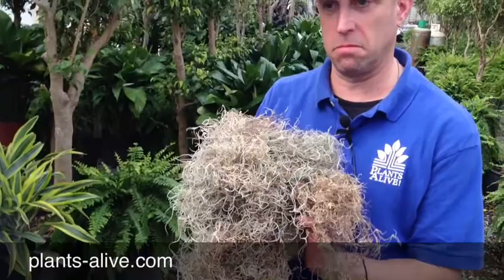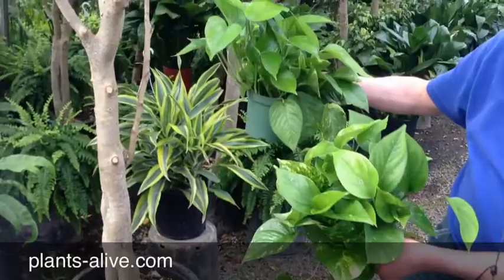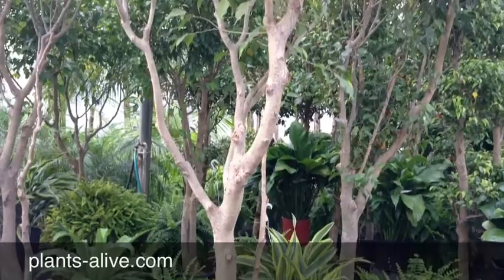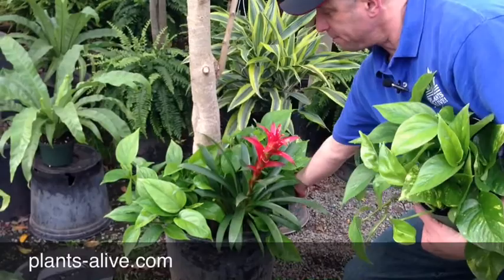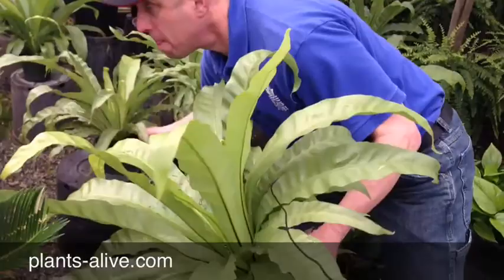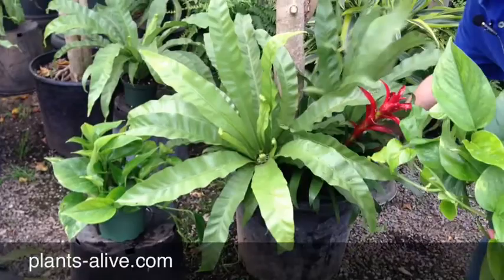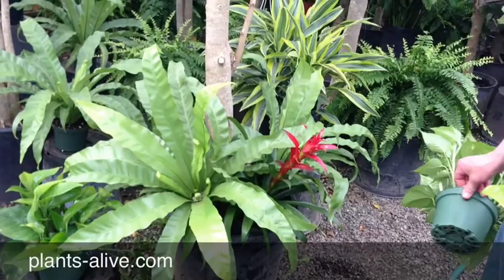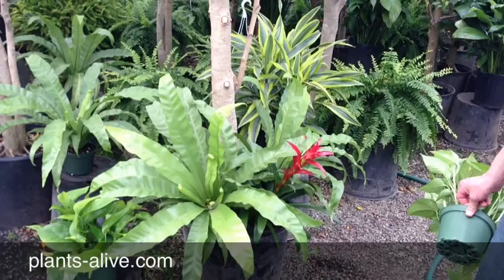You Tube - Captivating Plant Designs To Make Your Next Event Shine!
Jeff Kushner, President of Plants Alive!, takes you on a tour of one of his company's greenhouses to introduce you to the amazing array of plants used for trade shows, special events, weddings, private parties, etc. - beautiful ficus, palm and assorted specialty plants are carefully coordinated to create memorable themes for memorable events.